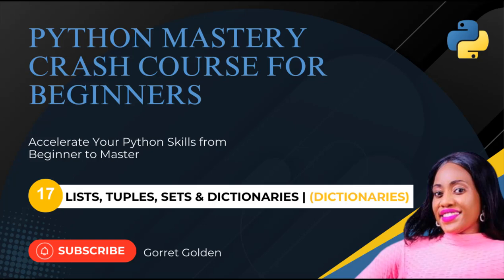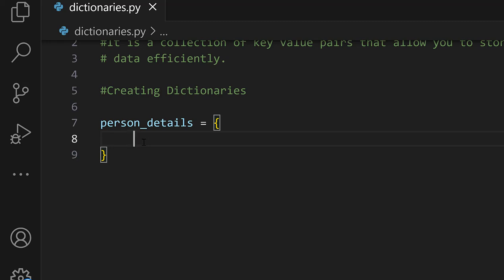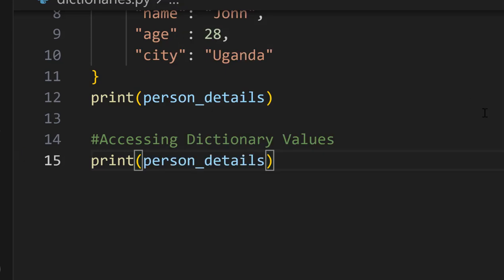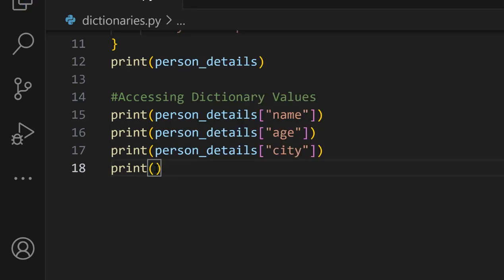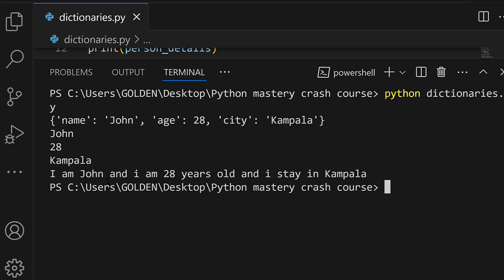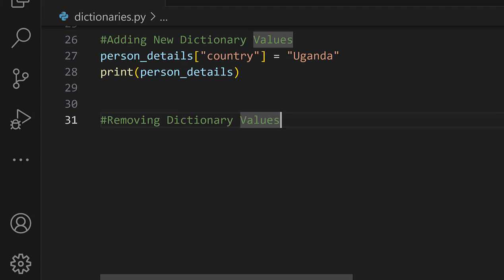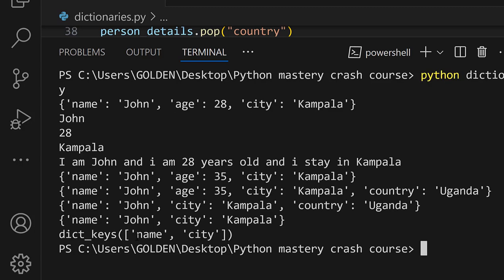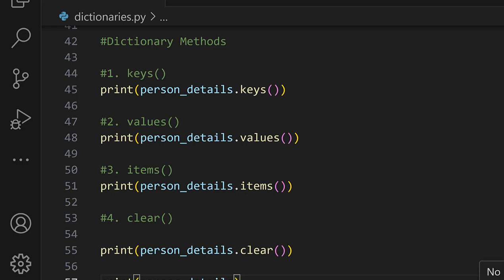Python Mastery Crash Course| Master Python Dictionaries in Minutes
Unlock the secrets of Python dictionaries in this quick and easy crash course! Learn how to create, access, and manipulate dictionaries like a pro in just minutes. Perfect for beginners and developers looking to sharpen their Python skills. Master Python faster than ever before.

Chapters:
00:00 Introduction
0:25 What are dictionaries
0:41 Creating dictionaries
4:45 Accessing values
10:12 Updating values
11:28 Adding new values
12:20 Removing items
14:14 Dictionary methods